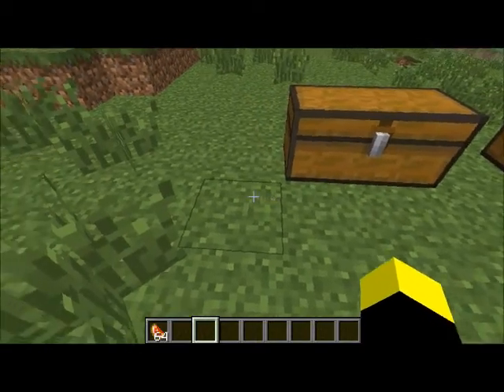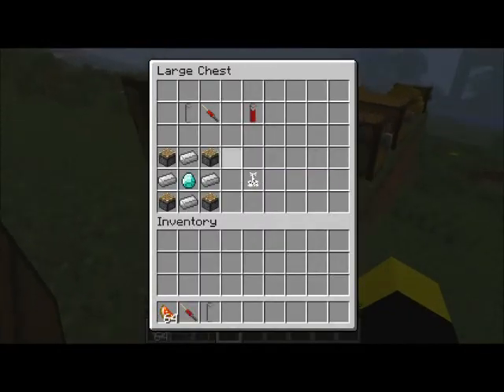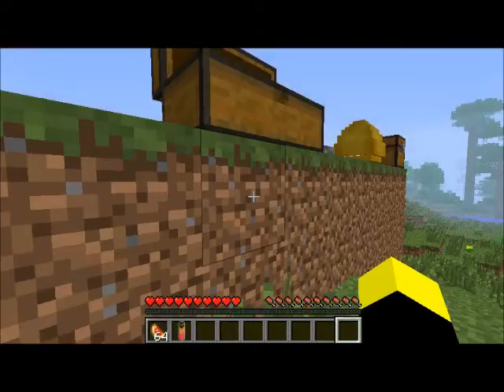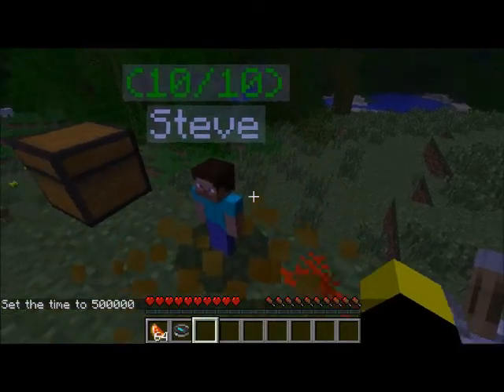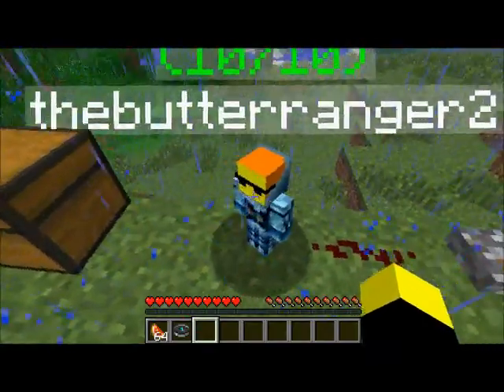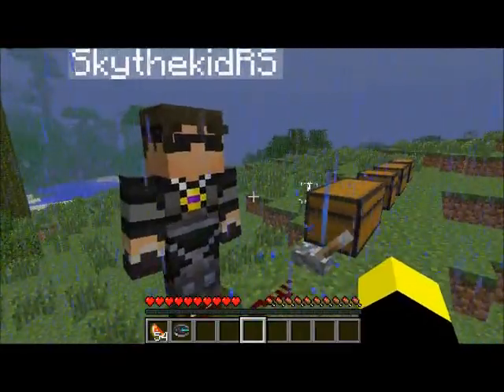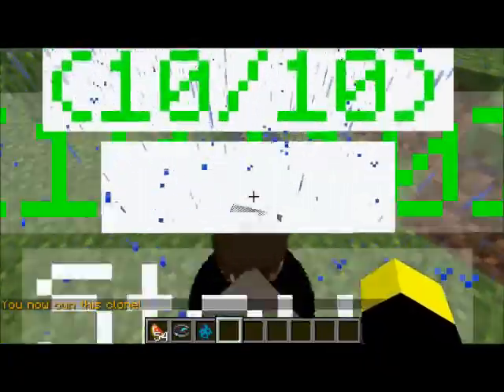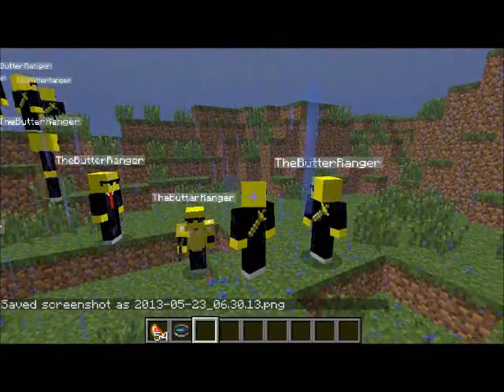My people mod - Clone yourself!!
This is an awesome mod where you can create clones of yourself and form your own armies!!